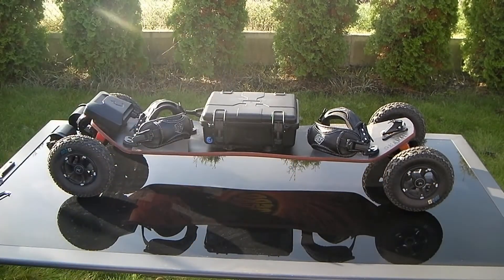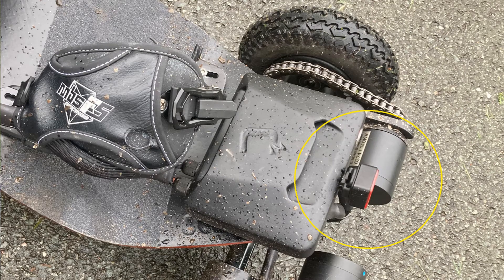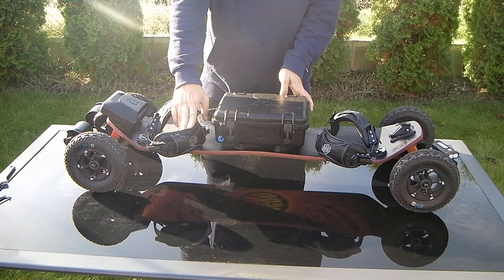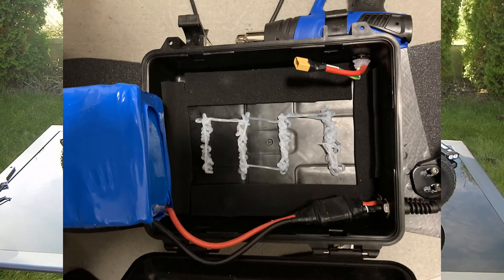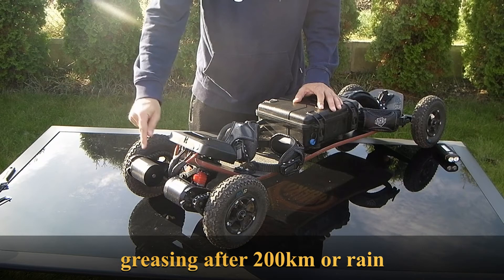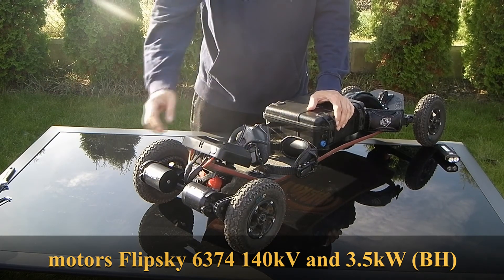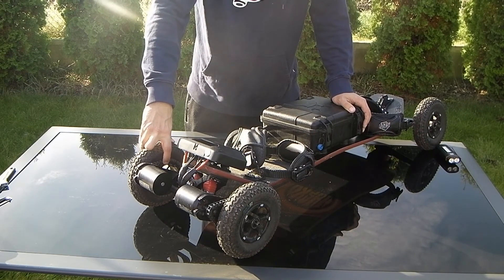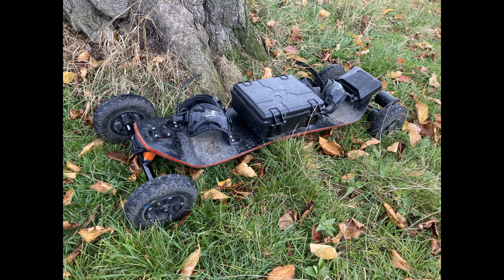DIY Electric Mountainboard 06B Chain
Hello friends.

Let me introduce my project . It's my first electric mountainboard build. Basically, it wasn't just build, but the development of my motor mounts, the calculation and choice of the right chain drive and the development of my VESC case ( box on tail ) + searching for quality manufacturers. About tech specifications:

deck: Haero Bro 2021 Dawid Rzaca Pro
trucks: MBS Metal Matrix II Truck and red hard bushings in the back, MBS Matrix II with plastic baseplate and orange bushings in the front
binding: MBS F5wheels: MBS Rockstar 2 and tires MBS T1 8inch
battery: 11s6p from article Samsung 21700-30T 3000mAh - 35A - Reclaimed, calculated range for my weight shoult be approx. 38km
Vesc: Flipsky Dual FSESC6 6 plus ESC Based on VESC6 Pro Switch
remote control: Flipsky VX2
motors: 2x Motor Flipsky 6374 Battle Hardened 140KV 3.5kW
 calculated max. speed without load 54km/h with a load of about 45km
motor mounts: from ALU 7075, 250g each
Vesc case : 3D printing with risin and matte coating, with an aluminum cooler from the bottomand that ugly box for battery is fixed on deck by silentblocks
Total weight aproximatly 17kg